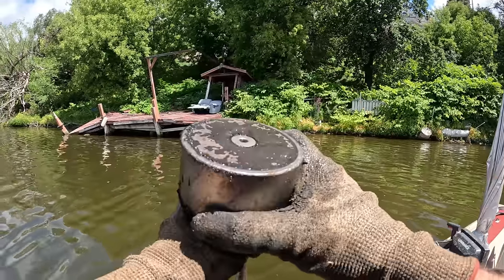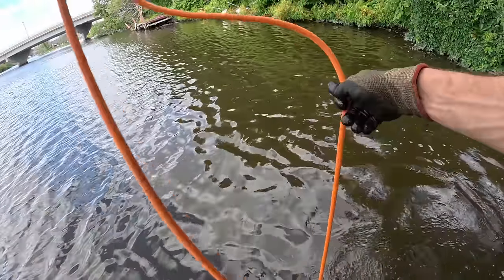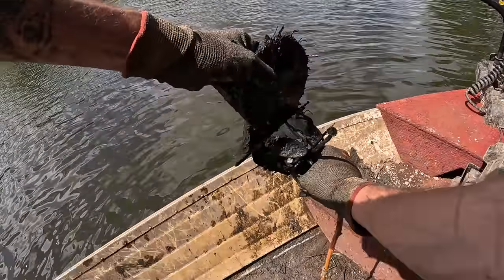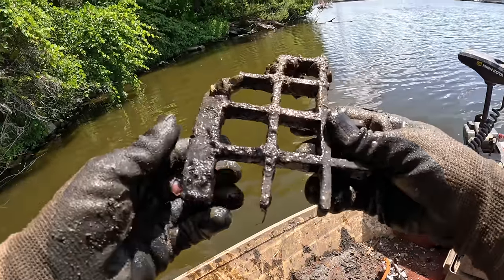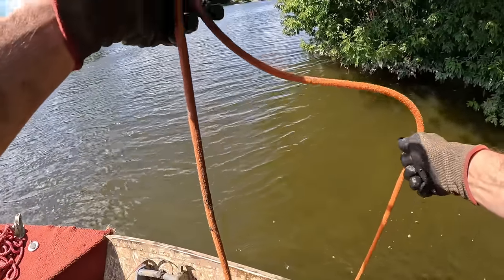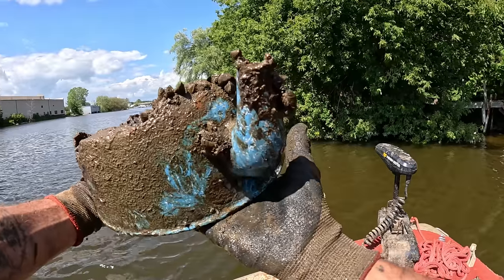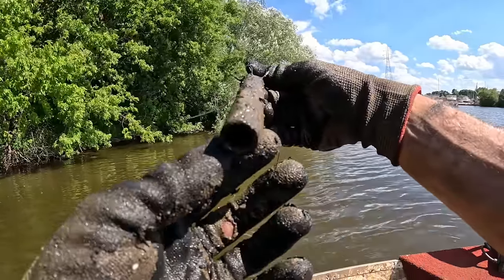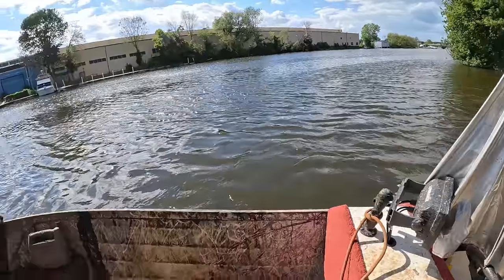Whoever Dumped This Needs To Be ARRESTED! (Magnet Fishing)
Whoever Dumped This Needs To Be ARRESTED! (Magnet Fishing) Today I take my boat and my giant magnet and go magnet fishing! I cant believe some of the things I found! Whoever did this needs to be arrested!